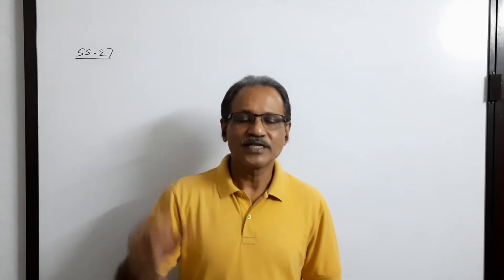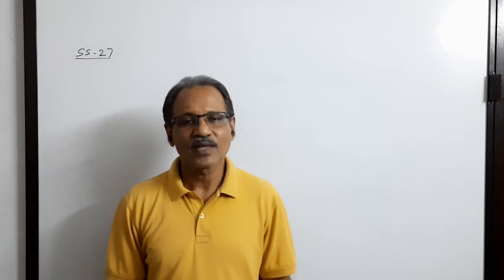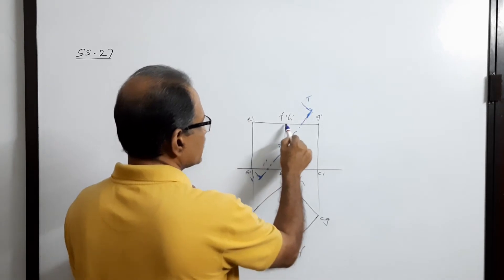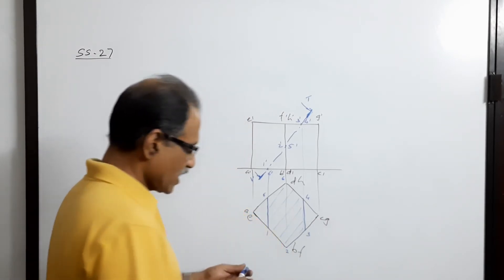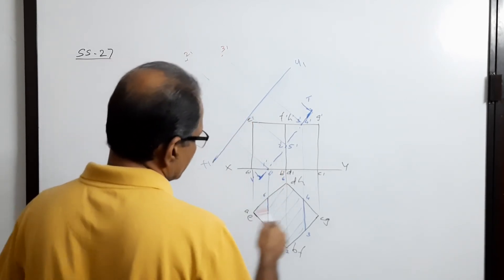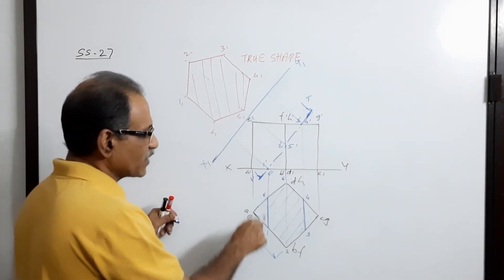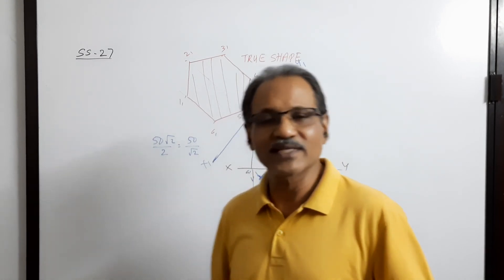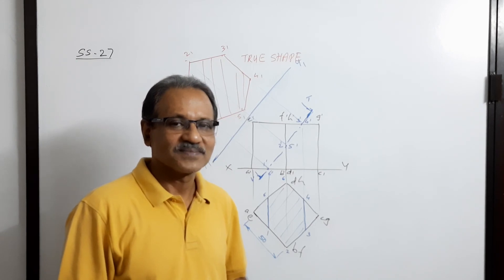Section of Solids -27, KTU, Cusat, Anna, CU, MGU, KU etc. by Prof. Vinodkumar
KTU, Cusat, Anna, CU, MGU, KU etc
A cube of 50 mm side resting on HP on a face is cut by a section plane perpendicular to VP and inclined to HP so that the true shape of section  is a regular hexagon. Draw the views and find the inclination of the section plane with HP .